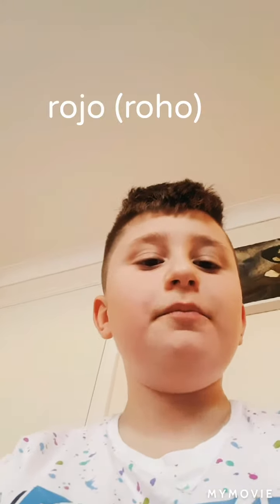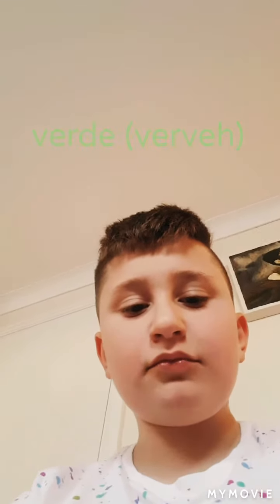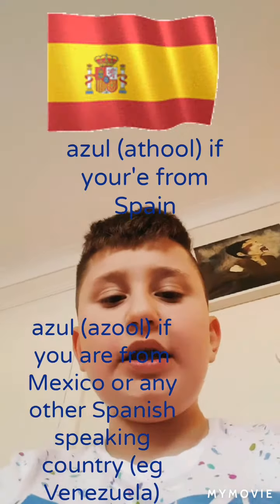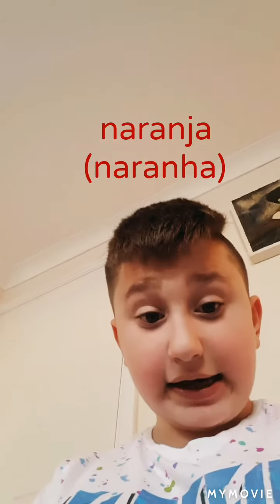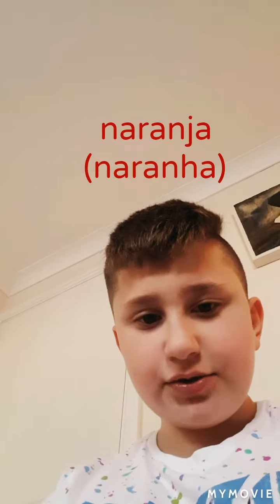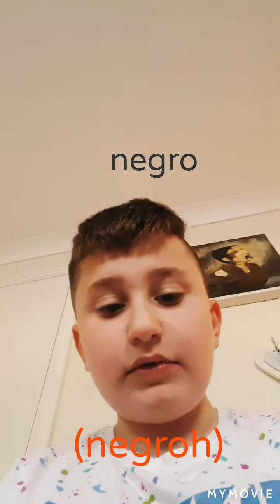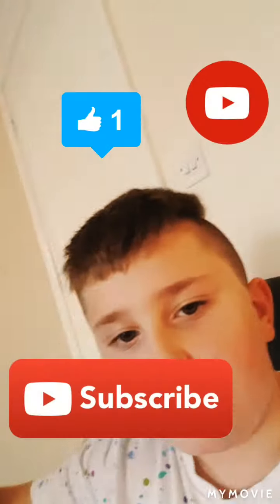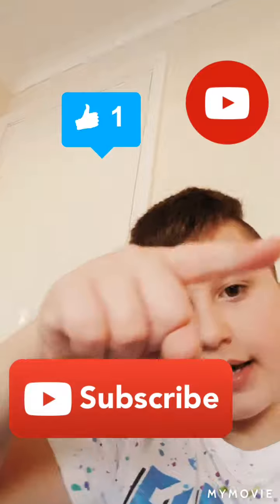Colours in Spanish